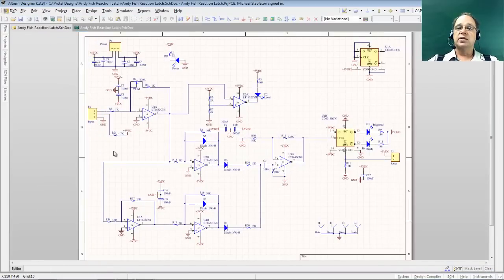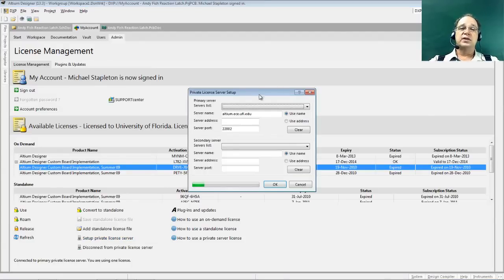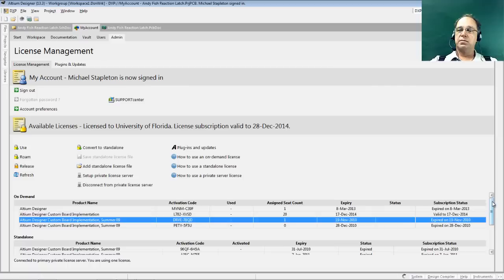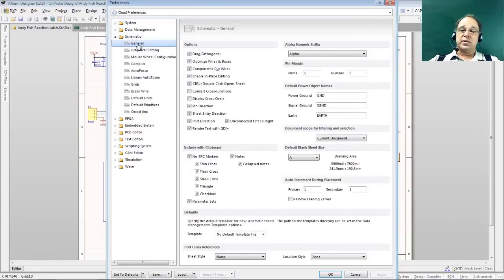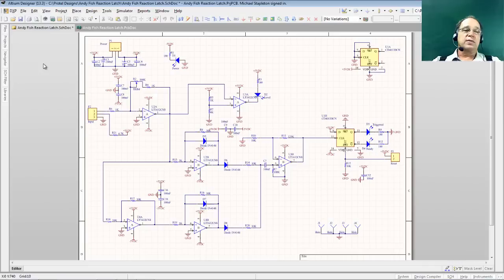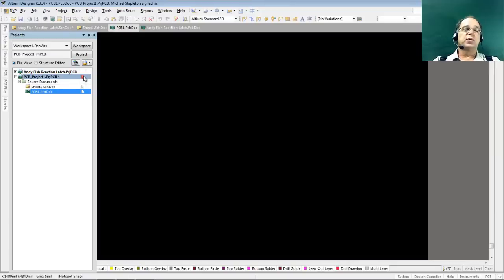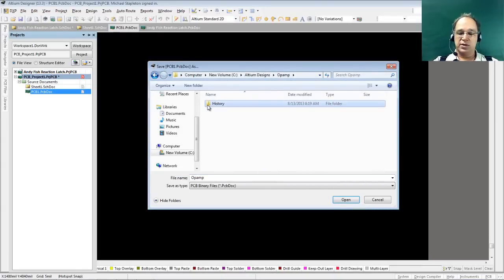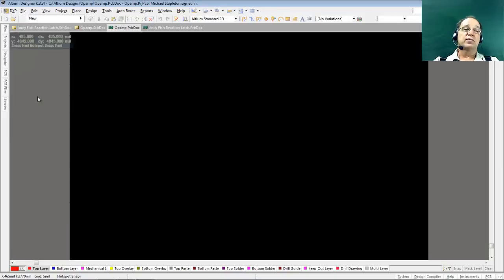Altium Designer Tutorial 1 for beginners - Part1 2016-2017(first lesson by Michael stapahe )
the best and the easiest  way to Begin and  be pro
for more video and complet tutorial
visite mye Channel
full tutorial
just have fun and learn